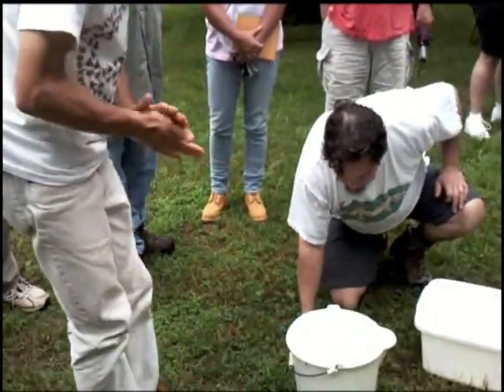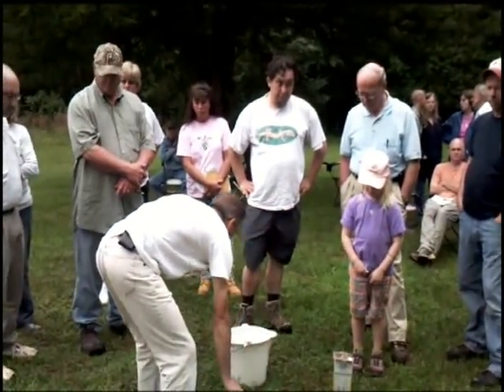How to Perform a Sugar Roll for Varroa Mite Counting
Northwest New Jersey Beekeepers Association (NWNJBA) presentation of how to do a sugar roll with powdered sugar.  A sugar roll is used to estimate varroa counts so one can determine if they need to treat for mites.

NWNJBA is a member of the New Jersey Beekeepers Association (NJBA)